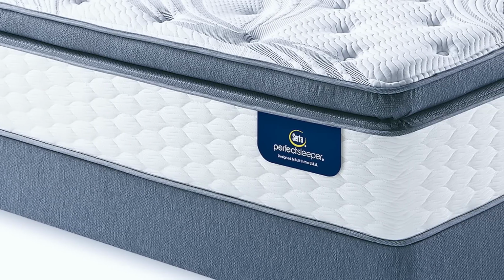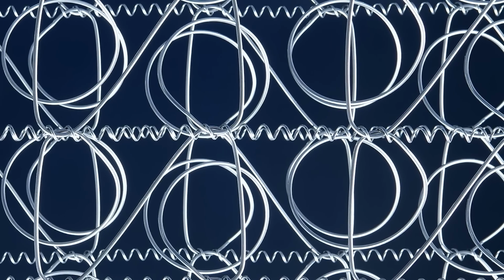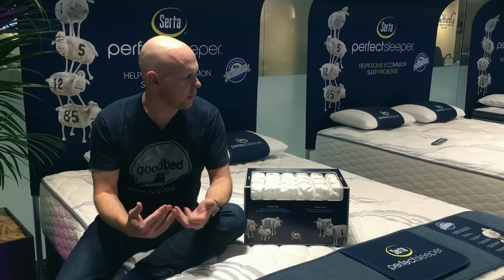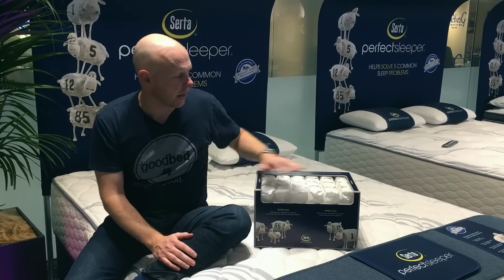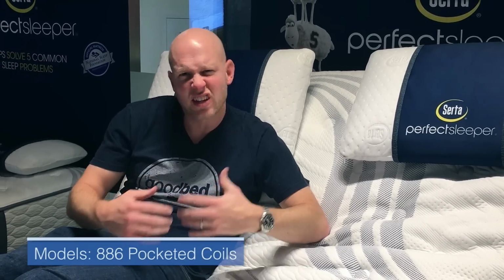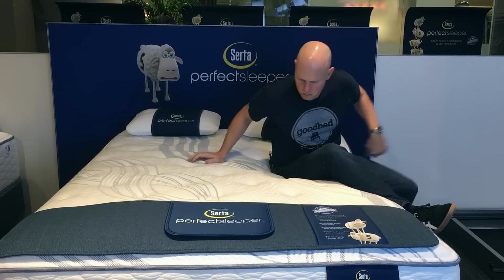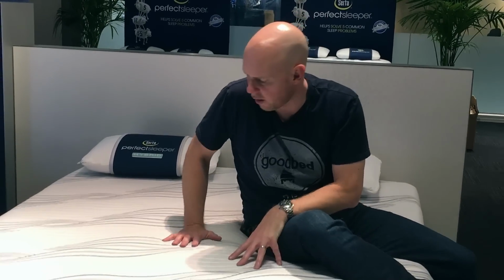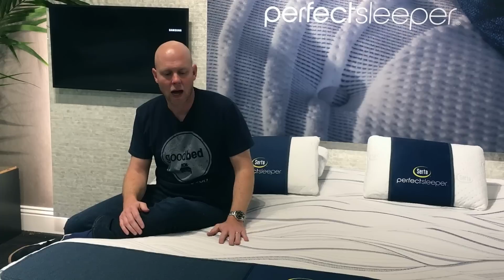Serta PERFECT SLEEPER Mattress Options (2017-2019) Explained by GoodBed.com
GoodBed's 'plain English' explanation of the 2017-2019 version of the Serta Perfect Sleeper collection of mattresses...

If you found this information helpful and decide to buy this product, we would greatly appreciate you using the link below, or those on GoodBed.com, to initiate your purchase.

To shop these mattresses or learn more about them,

To see unbiased ratings and reviews from owners of Serta Perfect Sleeper mattresses, or to check for discounts on Perfect Sleeper (both online and in your nearby stores),

You may also be interested in our overview of four Perfect Sleeper mattresses exclusively available at Mattress Firm

Skip to the sections of this video that interest you most by clicking on the times in the chapter headings below.

Time    Chapter
  0:00   Introduction
  0:46   Perfect Sleeper vs other Serta product lines
  1:13   Models with Continuous Coils (entry level)
  2:39   Models with 739 Pocketed Coils (incl Perfect Sleeper Select)
  3:22   Firm vs Plush Coils
  5:27   Gel Memory Foam -- Cool Twist vs Premium Cool Action
  6:53   Models with 886 Pocketed Coils (incl Perfect Sleeper Elite)
  9:11   Perfect Sleeper Hybrid models
10:24   Perfect Sleeper Memory Foam models
11:50   Final Thoughts

Note: This video is not a review. It is simply intended to provide a clear and independent overview of the available mattresses in the Serta Perfect Sleeper line.